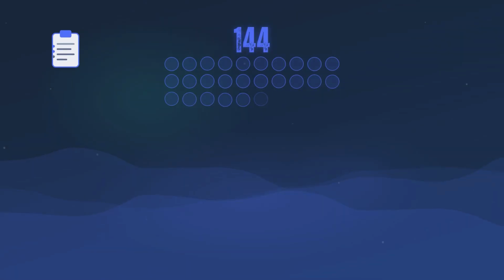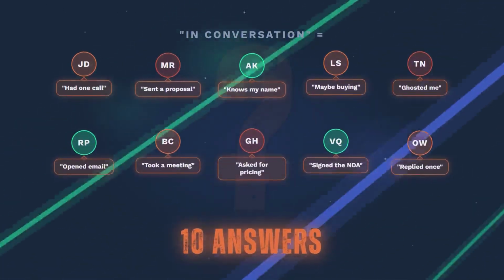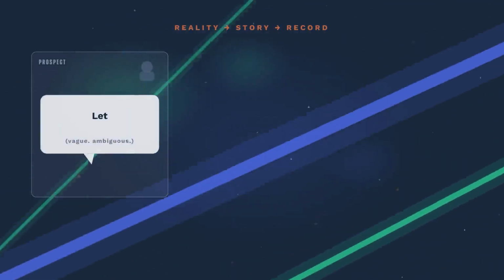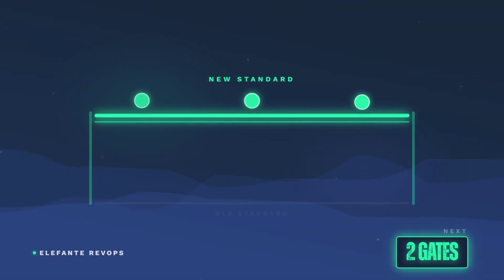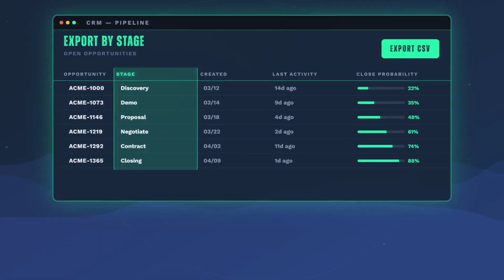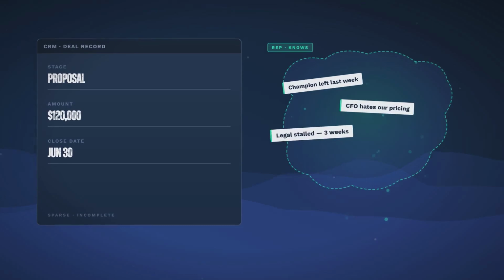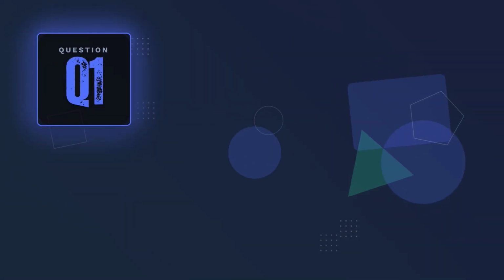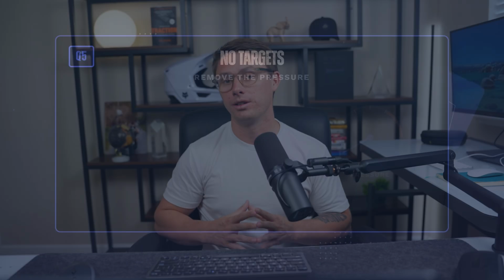Why Your Pipeline Is Lying to You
If you're trusting your pipeline forecast… you might be trusting a lie.

In this video we break down why pipeline data becomes corrupted and how it quietly destroys your forecasts, hiring plans, and board conversations.

After auditing hundreds of pipelines across startups and scale-ups, the truth is clear:
👉 Your pipeline isn’t wrong because people are dishonest.
👉 It’s wrong because your system is broken.

In this deep dive, you’ll learn:

 - The 5 hidden ways your pipeline gets corrupted
 - Why “qualified pipeline” often means nothing
 - How “happy ears” distort your CRM data
 - The real reason deals stay stuck for months (or years)
 - A simple 30-minute audit to fix your pipeline this week

Timestamps:
00:00 Your Pipeline Is Lying to You
01:36 The Problem
03:15 The Five Corruptions
03:26 Corruption #1
04:35 Corruption #2
05:55 Corruption #3
07:14 Corruption #4
08:37 Corruption #5
09:37 The 30 Minute Pipeline Audit
10:01 Minute 1-5: Pull Your Pipeline Report
10:20 Minute 5-10: Apply the Exit Criteria Test
10:56 Minute 10-20: Stage Sanity Check
11:50 Minute 20-30: Ask Your Top Rep
12:45 What Clean Data Enables
12:55 First: Accurate Forecasts
13:33 Second: Coaching That Matters
14:21 Third: Board Conversations You're Not Afraid Of
15:08 The Diagnostic Framework
16:34 The Elefante Difference
17:16 Outro